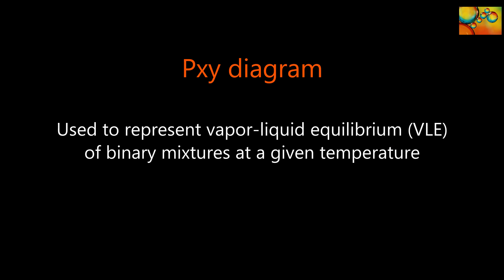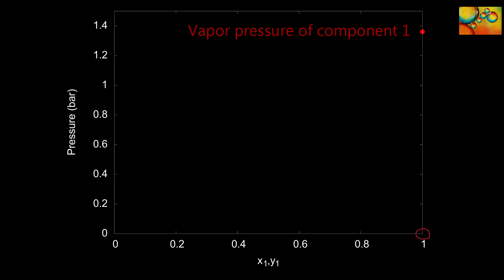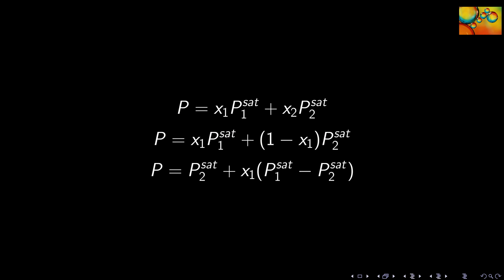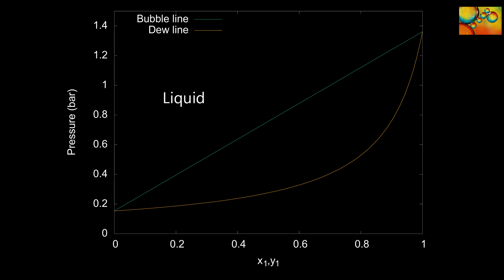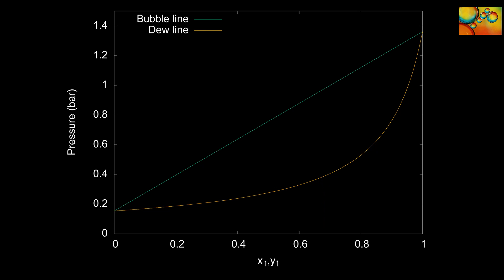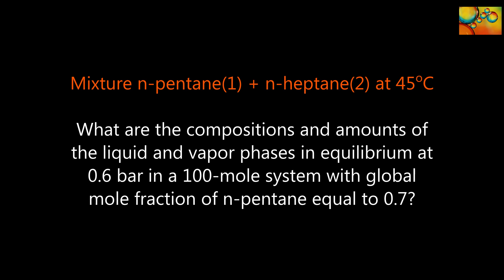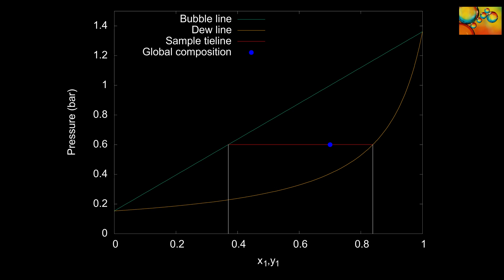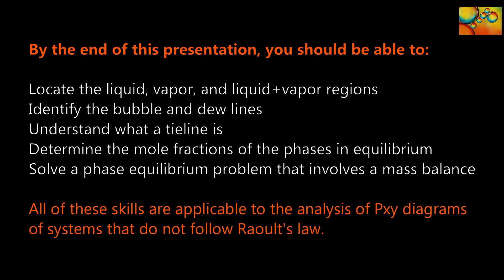Making sense of Pxy diagrams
Learn how to identify the liquid, vapor, and two-phase regions, and the bubble and dew point lines, in a Pxy diagram (pressure versus mole fraction in the liquid phase and in the vapor phase) and how to apply it for solving phase equilibrium problems of binary mixtures.